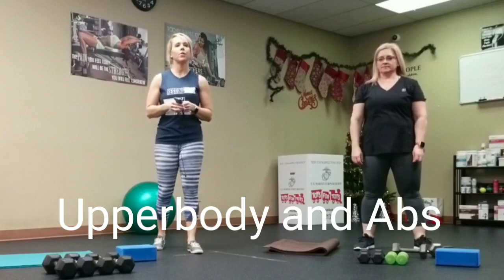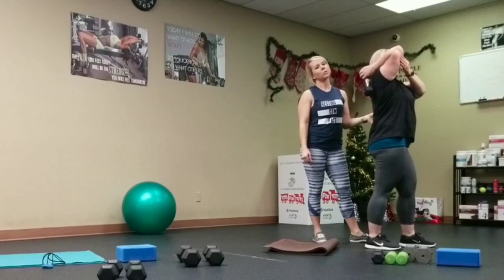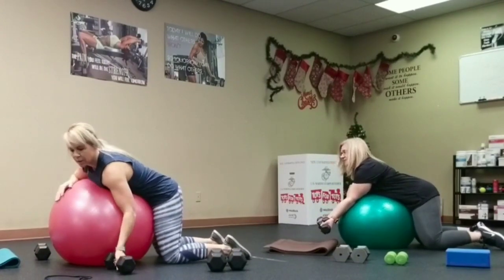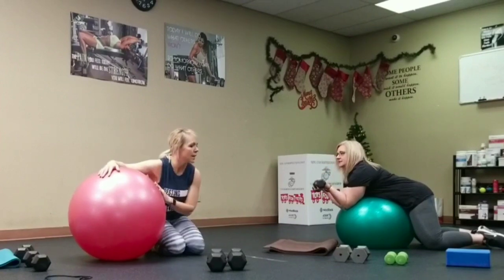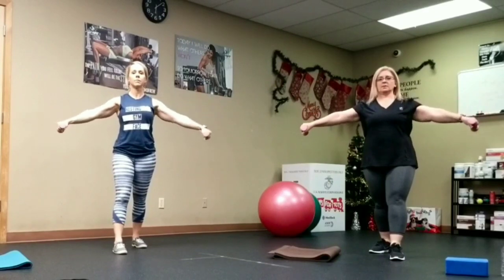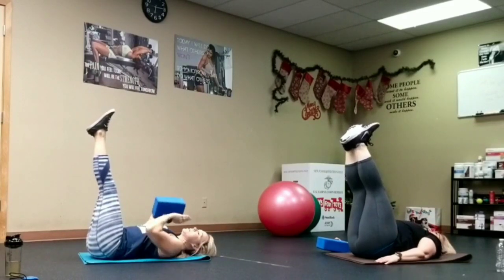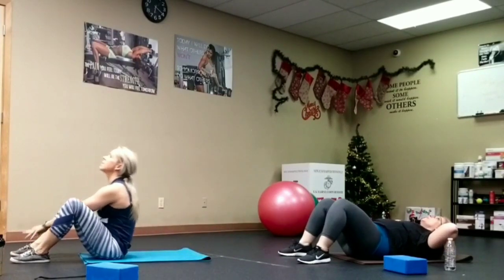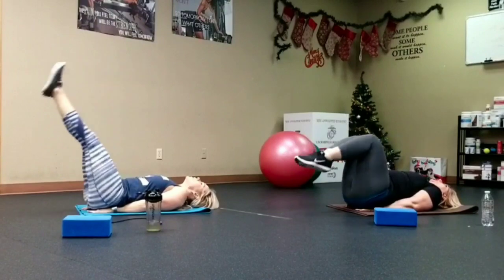Upperbody and Ab Workout